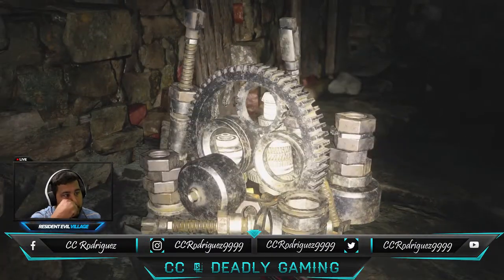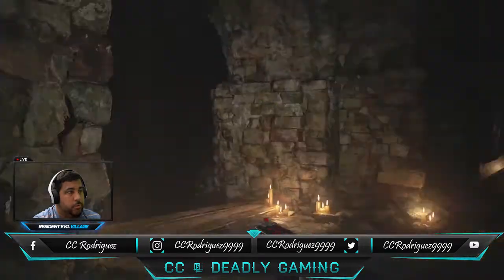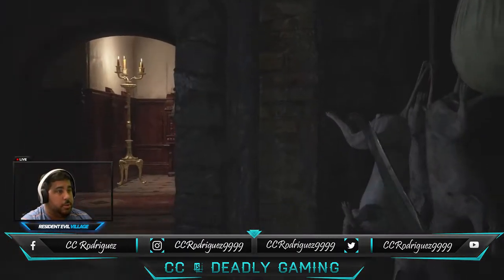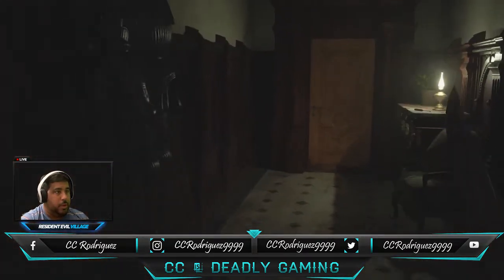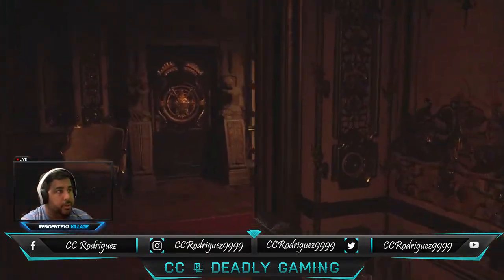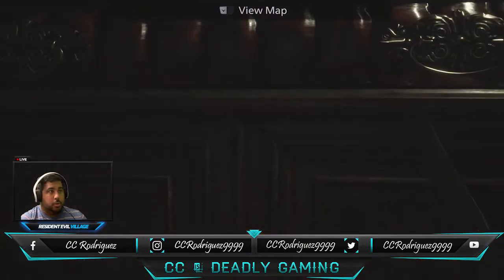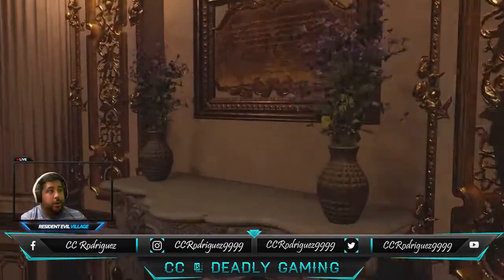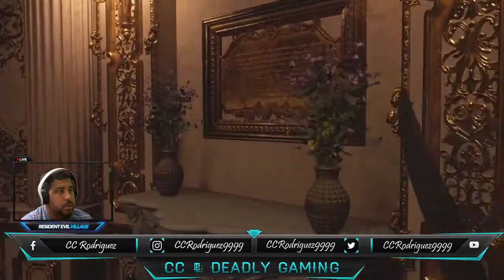Showdown with a Vampire! Resident Evil Village Playthrough Part 3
Resident Evil Village Playthrough part 3. It is time for a showdown with a vampire and other freaks in this episode of RE Village.